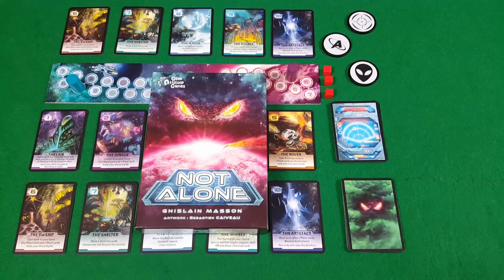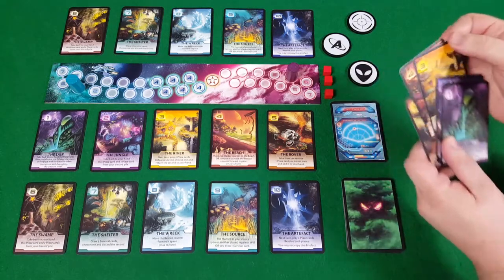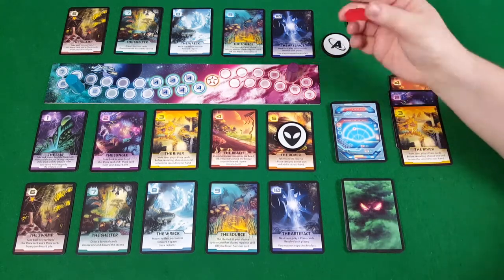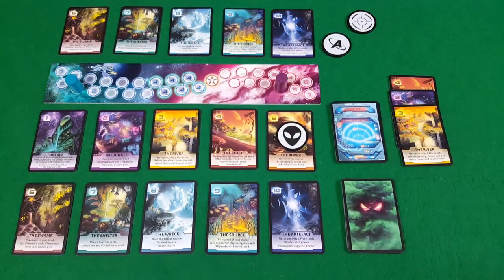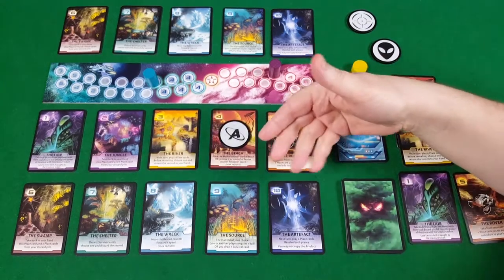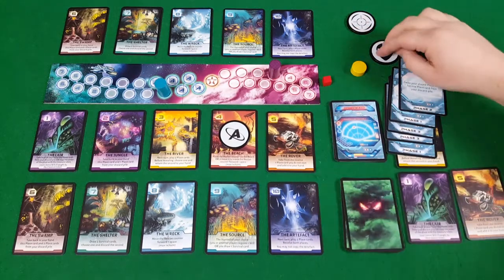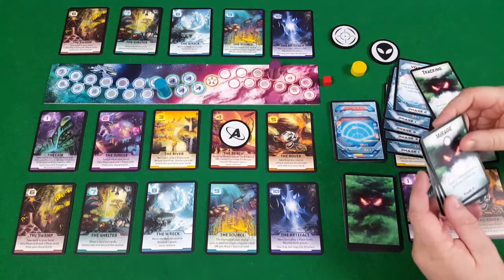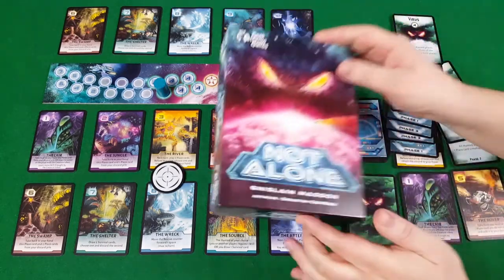Pit Stop: Not Alone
Ronan gives an overview of Not Alone, designed by Ghislain Masson. Published by Geek Attitude Games and Stronghold Games.